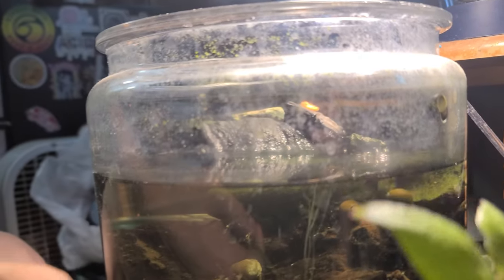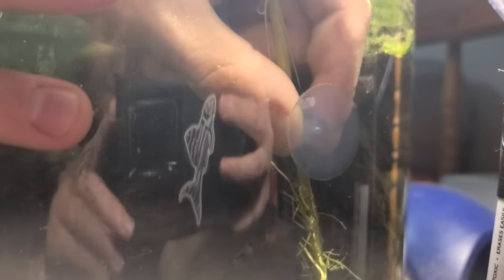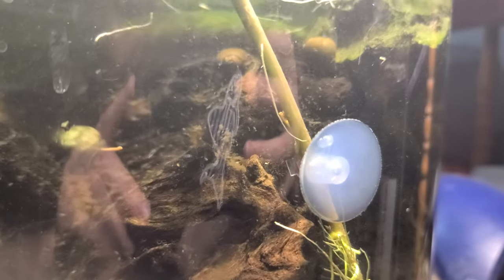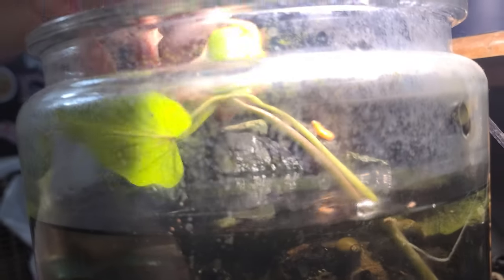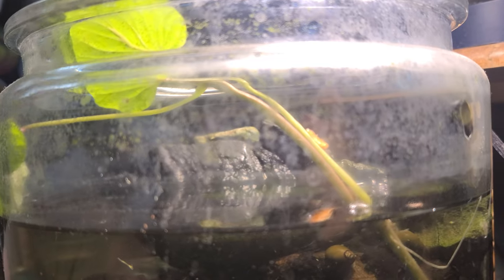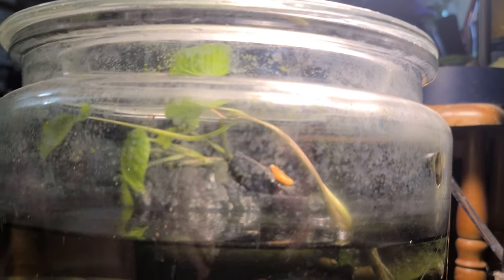can sweet potato vines grow in brackish water? let's find out!